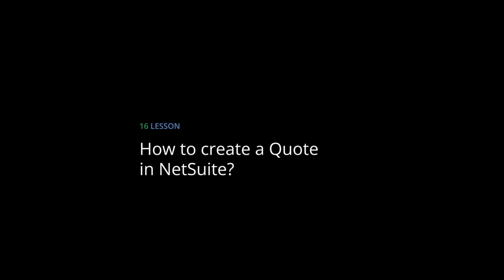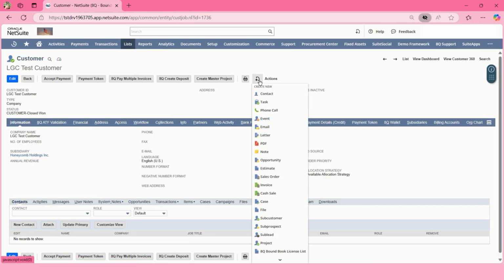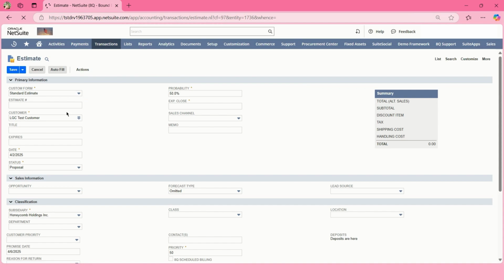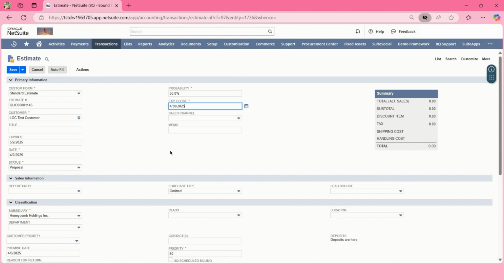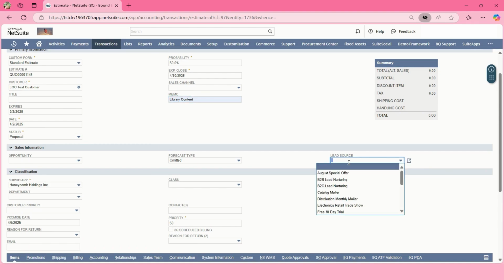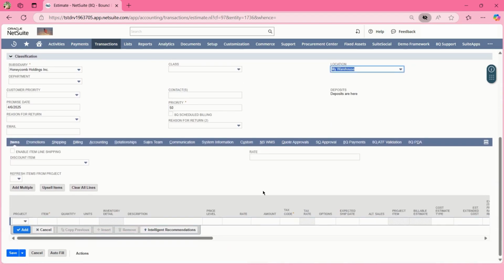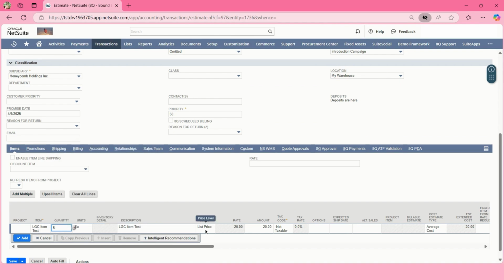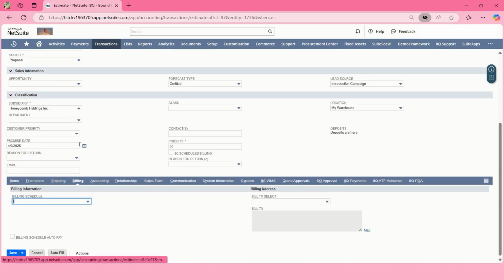How to create a Quote in NetSuite? - Lesson 16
Learn how to create a quote (estimate) in NetSuite step-by-step with this quick tutorial from 8Quanta. In this lesson, we walk through selecting a customer, choosing the right form, entering key quote details, adding items, and saving the estimate. Whether you're new to NetSuite or just need a refresher, this video will guide you through the entire quote creation process clearly and efficiently. Perfect for sales teams, NetSuite admins, and anyone working in the quoting process.